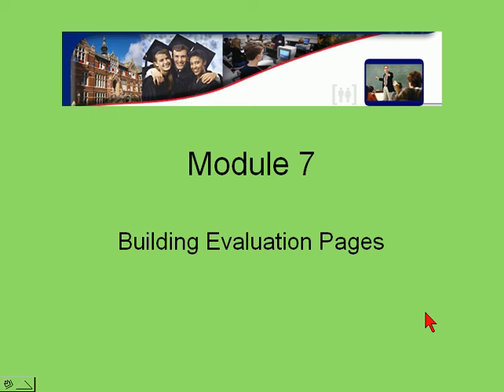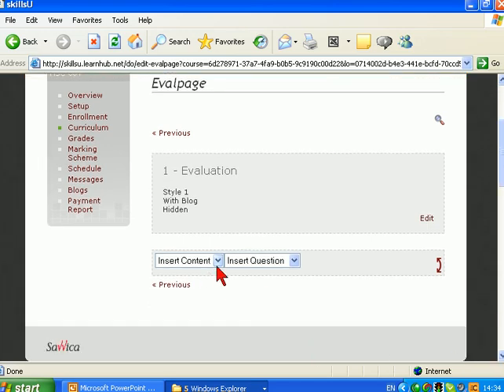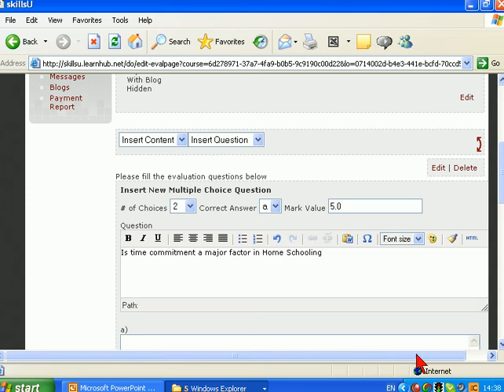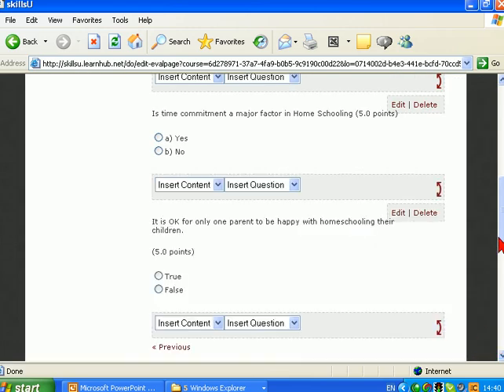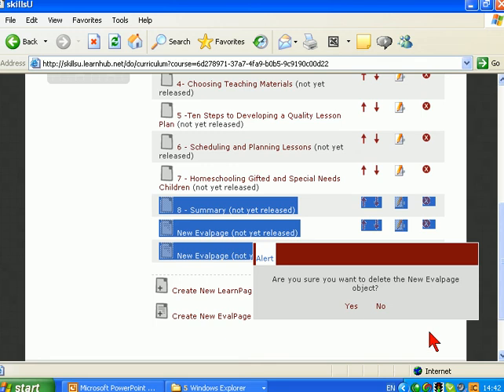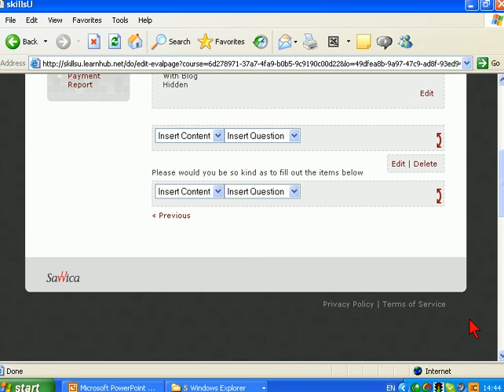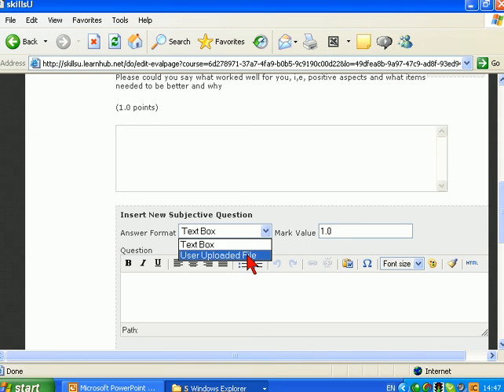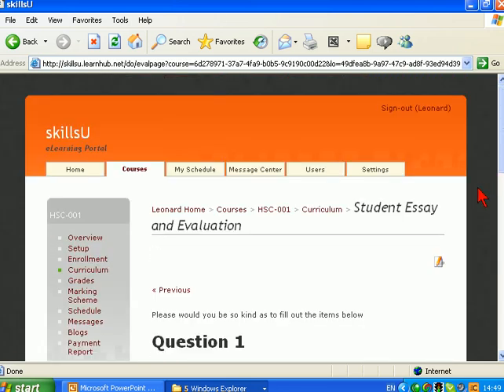MAKING AN INCOME FROM YOUR OWN INTERNET INDUSTRY 🙏7 100% //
Are you ready to open the most profitable online business while sitting on your couch //

 Create a conversion-proven internet industry and bring you big income by working from home //

Just click and watch this video course “MAKING AN INCOME FROM YOUR OWN INTERNET INDUSTRY” //

This  video course will educate you on the fastest way to immediate cash income //

Achieve your financial goals of working from home and making lots of money every day //

This video course is 100% free //